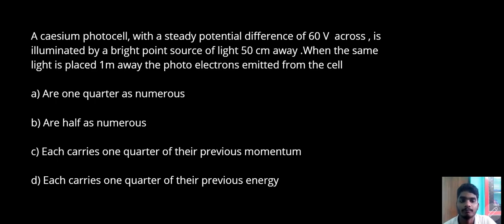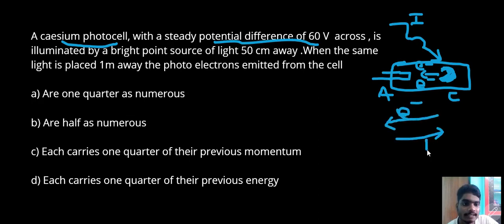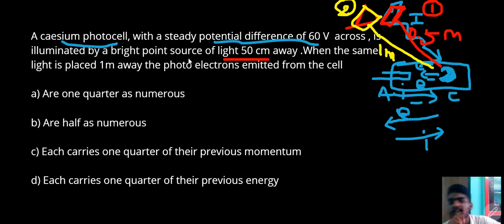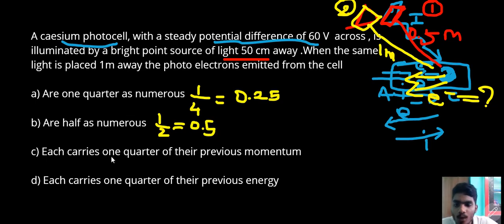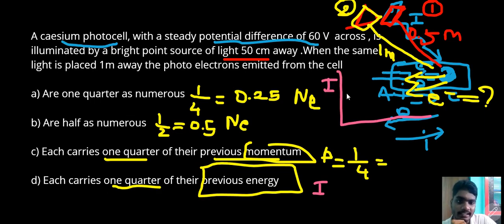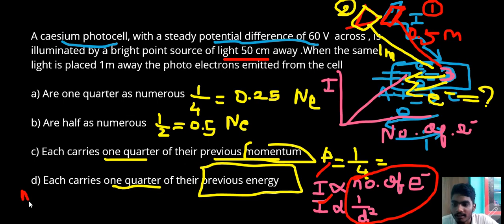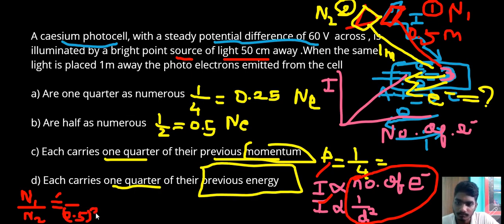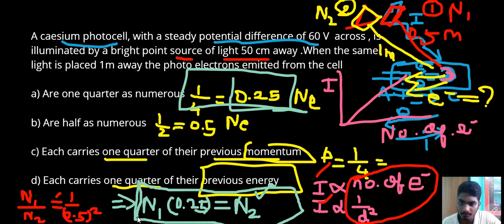A caesium photocell , with a steady poteti